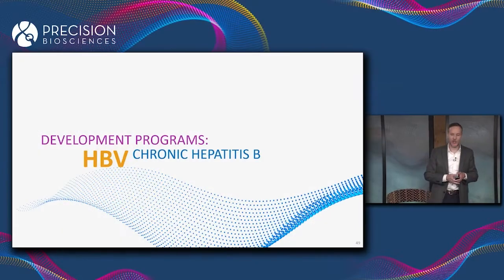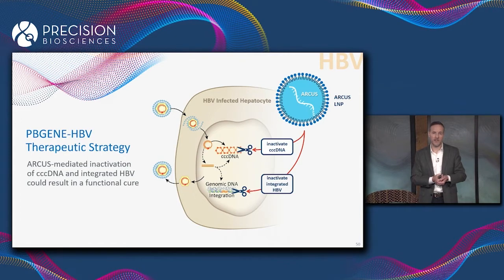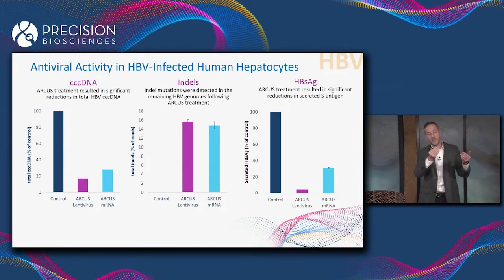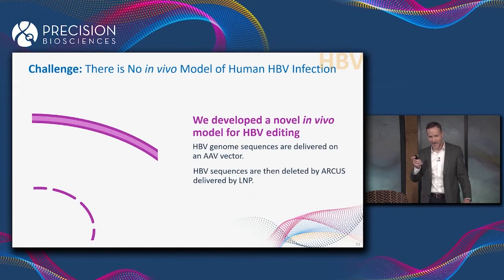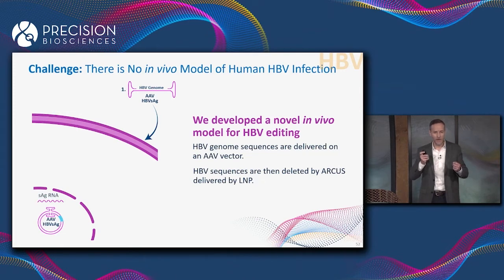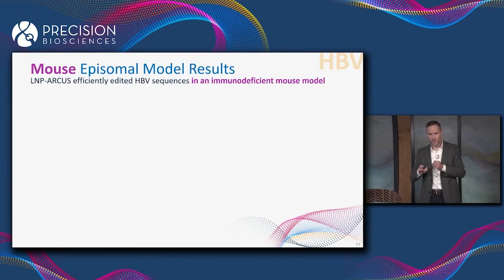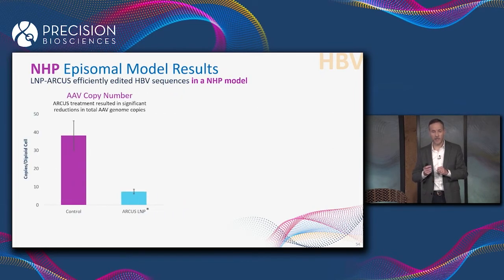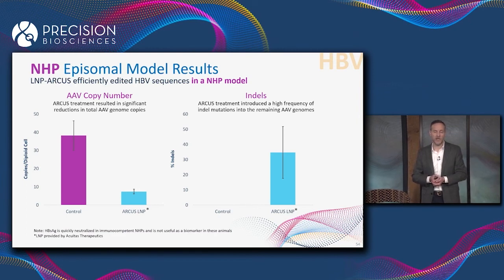ARCUS In Vivo Gene Editing for Chronic Hepatitis B Virus